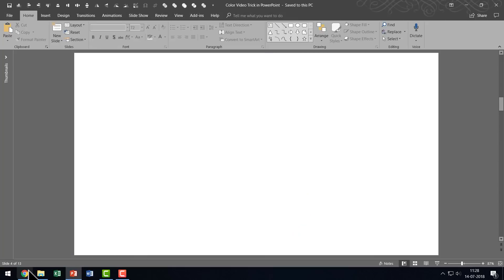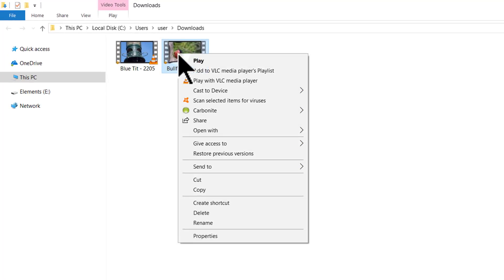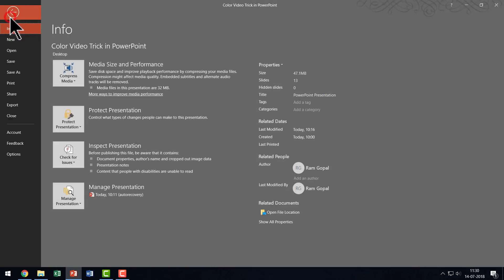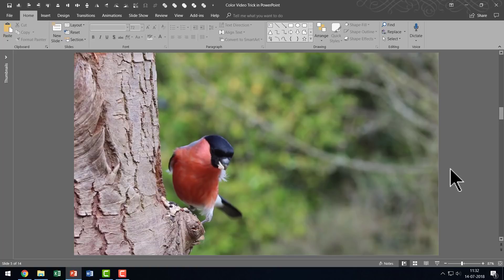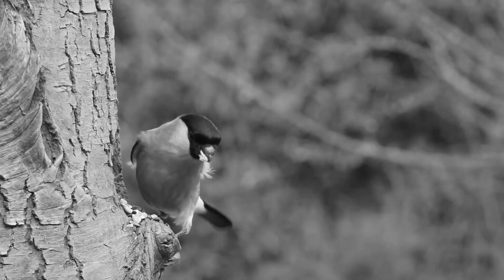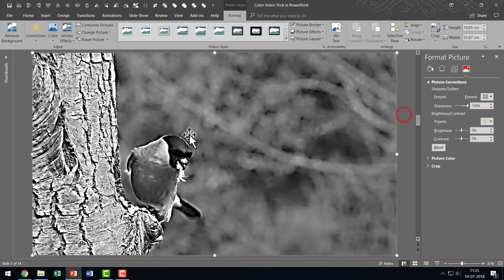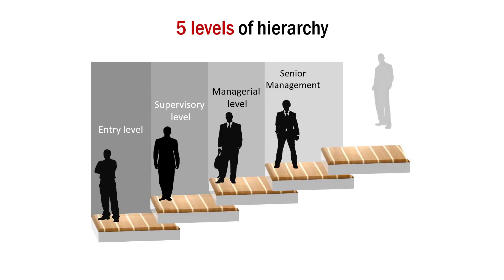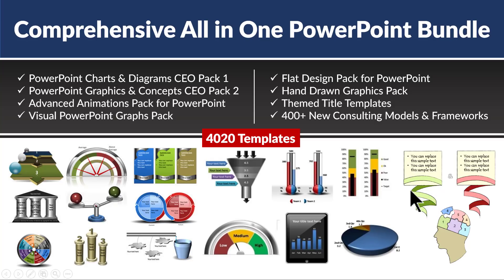Convert Any B&W Photo to Color Video in PowerPoint!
In this tutorial video you will find a PowerPoint Trick to change a Black and White Photo into a Colorful video. It is an easy PowerPoint effect to create once you know the secret .
You can impress your audience with this PowerPoint effect in your next presentation.
We used videos from creative commons site- pixabay.com to create this effect.
The PowerPoint tools used include  -  Insert video, Screenshot, Picture Effects, and Custom Animation.
You can follow this PowerPoint tutorial in any version of PowerPoint 2010, 2013 or 2016.